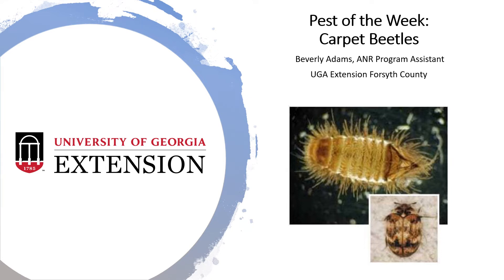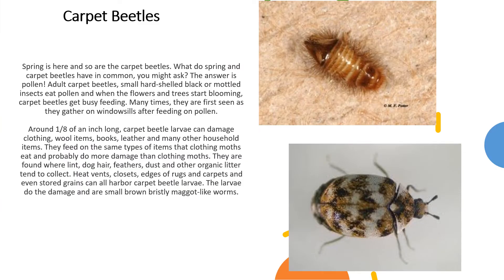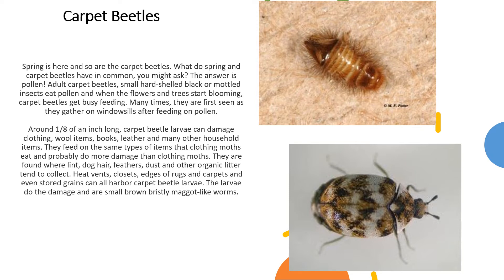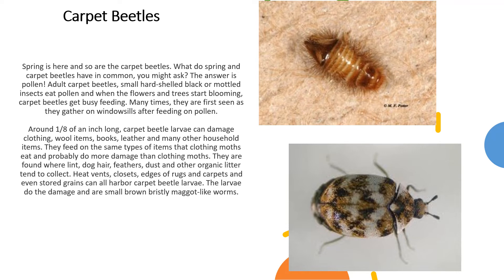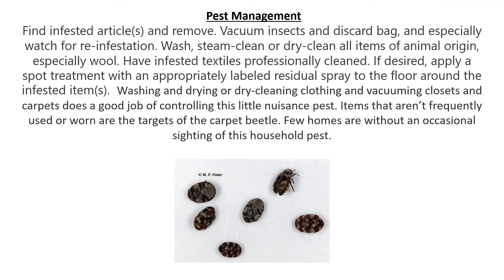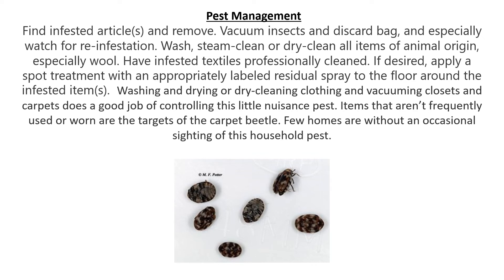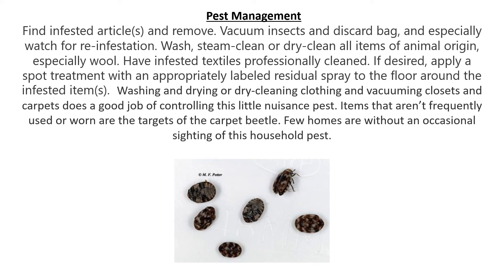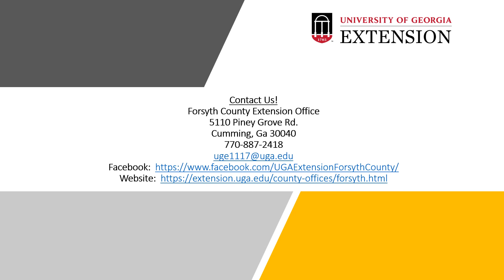Pest of the Week: Carpet Beetles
Join ANR Program Assistant Beverly Adams as she addresses the common household pest: carpet beetles.